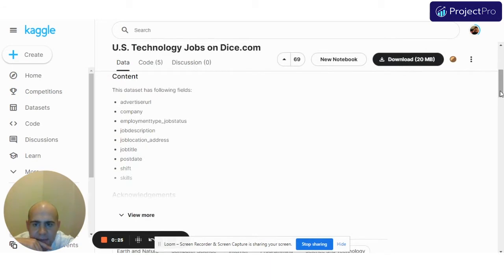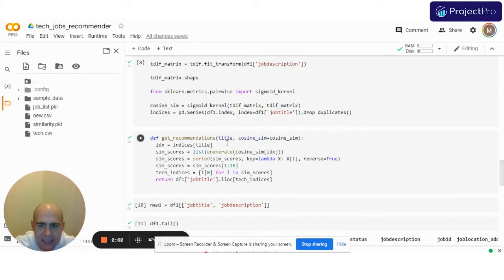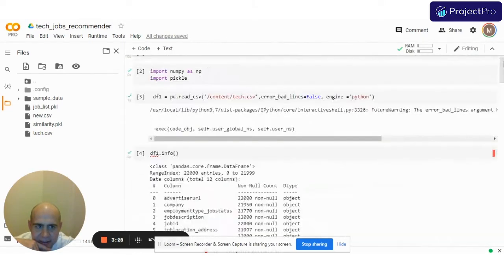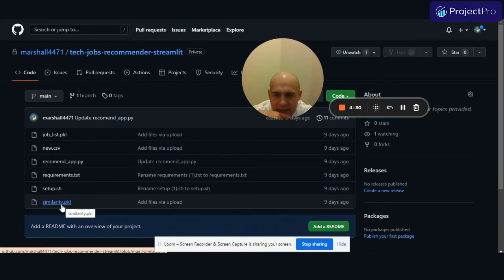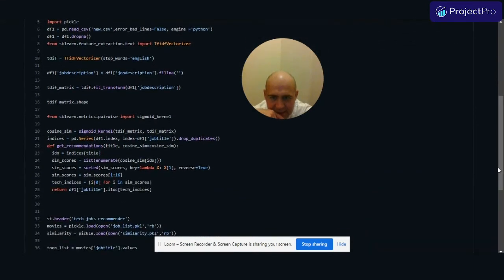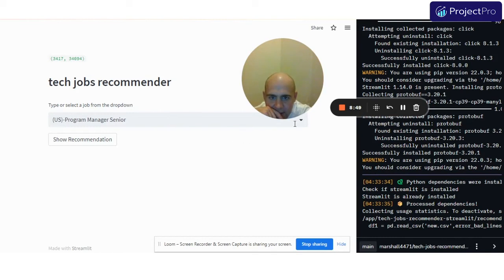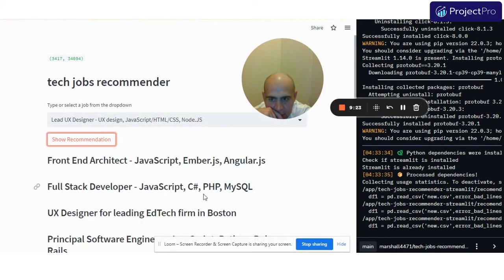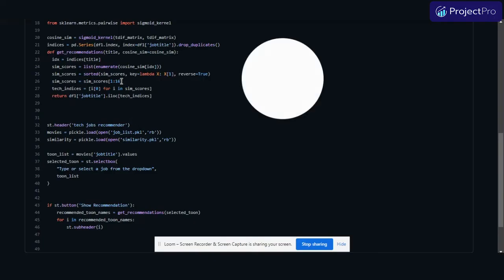Skill And Job Recommender Project: Machine Learning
In the video, we cover productionalization of content-based recommender systems into machine-learning web applications using Streamlit. In this tutorial, we cover not only Streamlit cloud. But also using the tdif vectorizer for descriptions and cosine similarity which explains why the jobs recommended are so close. Also, explain Streamlit and how you can implement it into your own recommendation web app. We also cover model drift and the next steps you might need to take.

With ProjectPro, you can access a curated library of verified solved end-to-end project solutions in data science, machine learning, and big data. We also offer tech support and 1-1 sessions! So check out ProjectPro - the only solution for solved industry-grade projects.